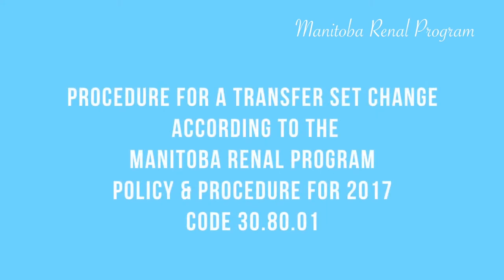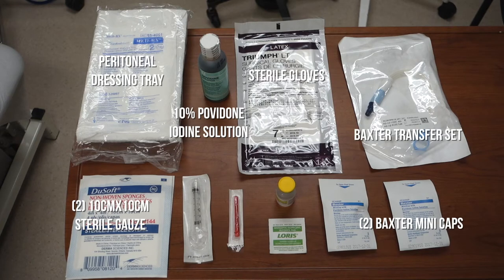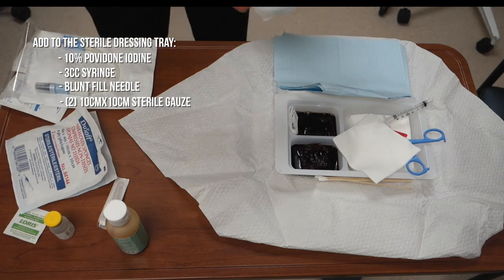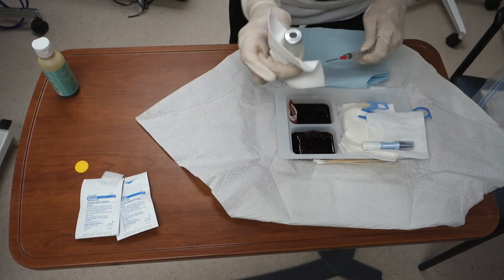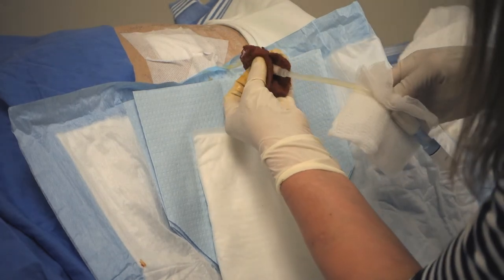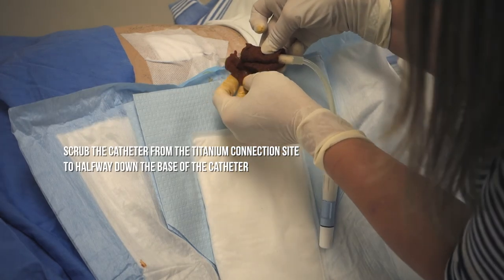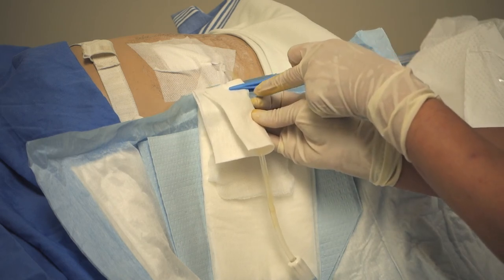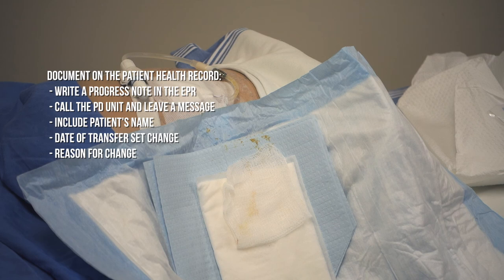Procedure for a Baxter Transfer Set Change - Code 30.80.01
Educational Video.

St. Boniface General Hospital
Manitoba Renal Program
Peritoneal Dialysis